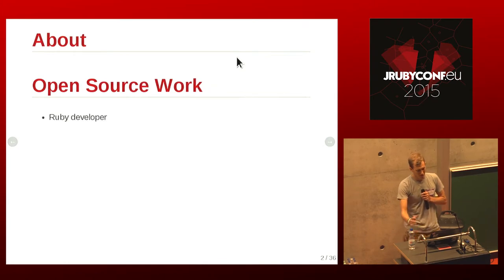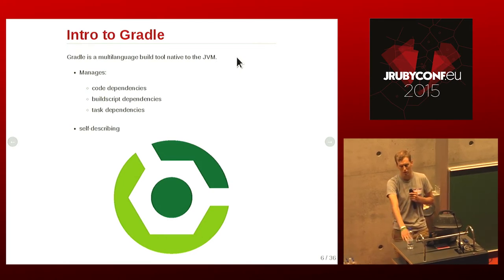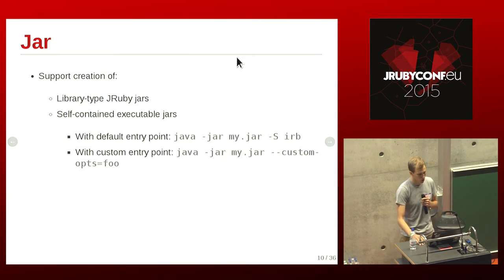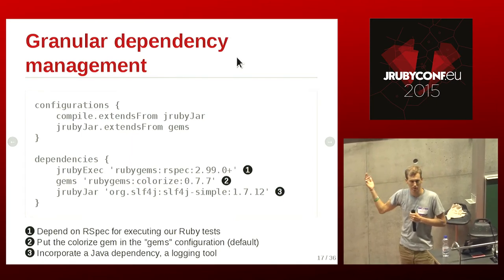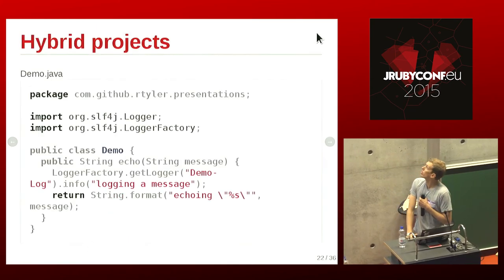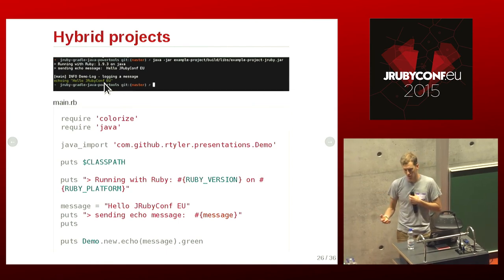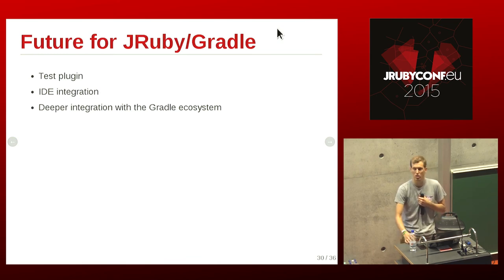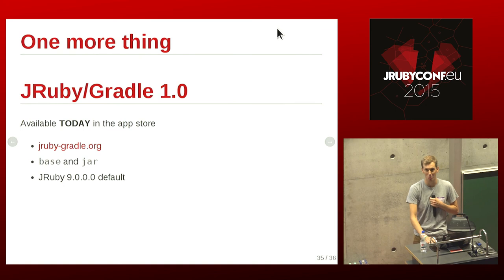JRuby EU 2015 - JRuby Gradle - Bringing Java Power Tools to Ruby by R. Tyler Croy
JRuby Gradle - Bringing Java Power Tools to Ruby  by R. Tyler Croy

One of the most useful aspects of JRuby is the ease at which one can integrate tools from the Java ecosystem. For developers building hybrid applications though, using Ruby tools like Bundler and Rake can result in unpleasant hacks. If you stick to classic Java tools like Maven, it can feel like writing Ruby with a straight-jacket on. This lack of mature tooling to support Java/Ruby applications leaves developers in an uncanny valley between the two universes..

With the recent rise of Gradle, which was designed to support a polyglot ecosystem through a rich plugin architecture, there is light at the end of the tunnel for JRuby developers!

This talk will introduce the jruby-gradle project, an effort to combine the very best in Java tooling with the Ruby world, providing top-notch integration for JRuby devs. During the talk we will cover the motivations of the jruby-gradle project and describe how it helps bridge the gap between Java and Ruby. By combining the flexibility of JRuby with the power of Gradle, we can breathe new life into JRuby, opening it up to an even broader audience than before.